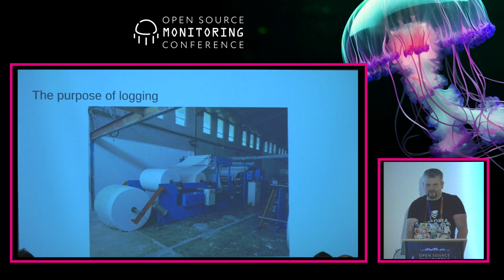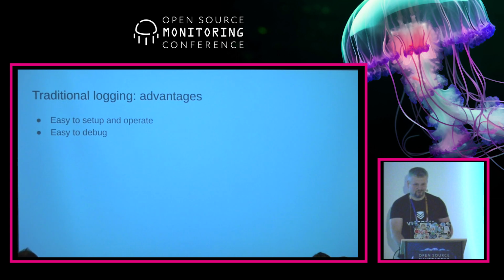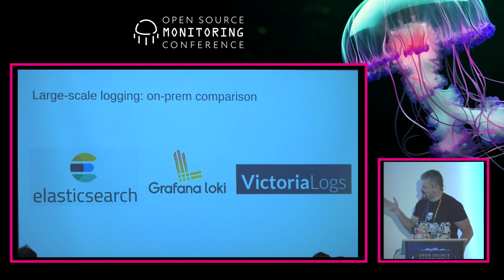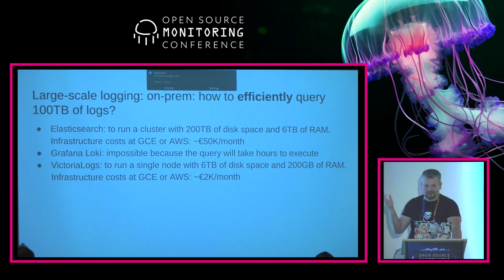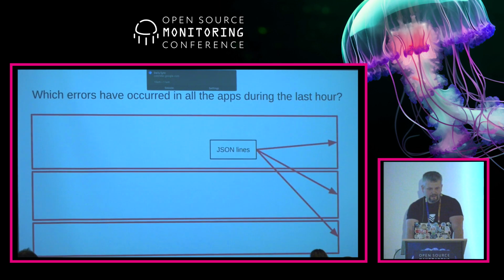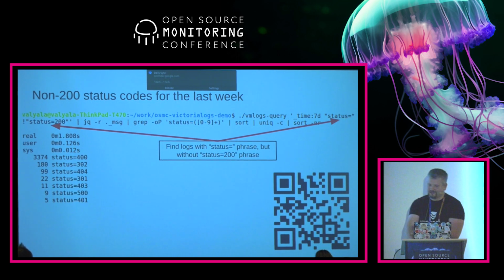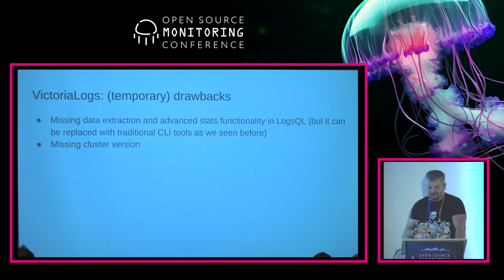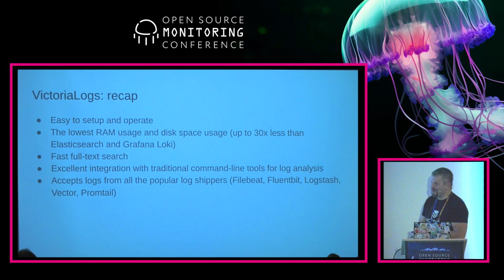OSMC 2023 | Large-scale logging made easy by Aliaksandr Valialkin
Logging at scale is a common source of infrastructure expenses and frustration. While logging is something any organization does, there is still no silver bullet or just a simple and scalable solution without trade-offs. After studying the most popular logging systems, Aliaksandr came up with his design and vision of the problem. The proposed solution fits ideally for SRE, DevOps, and system engineers who need to provide logging solutions as a platform for the entire company or team. It accepts logs from existing logging agents, pipelines, and streams, efficiently stores them in a highly optimised log database and can be queried at lightning-fast speeds with perfect integration with tools like jq, awk, cut, etc.